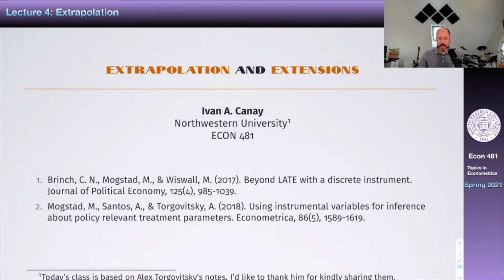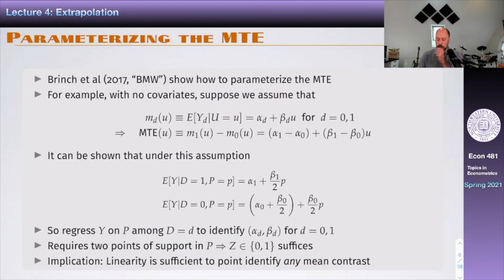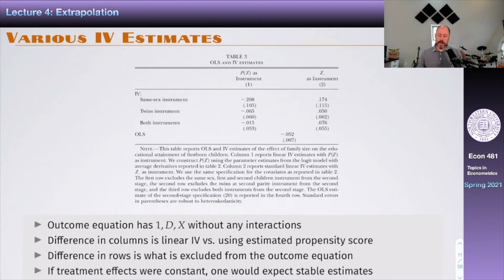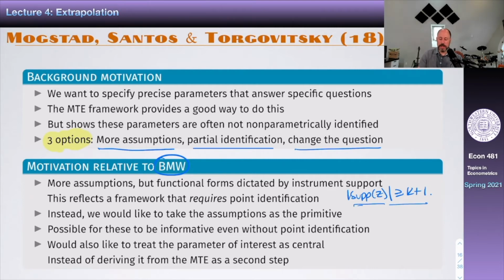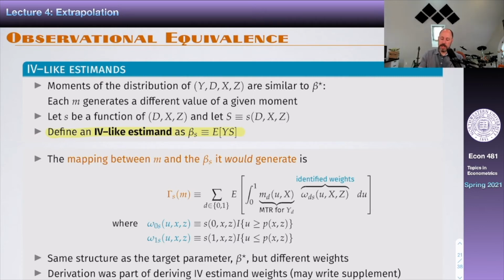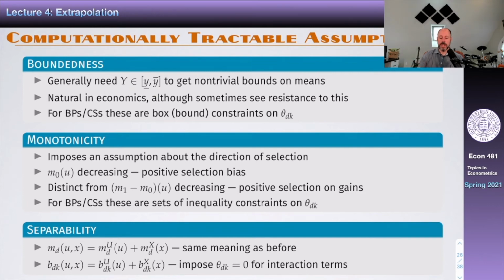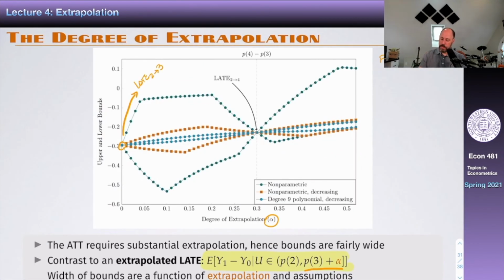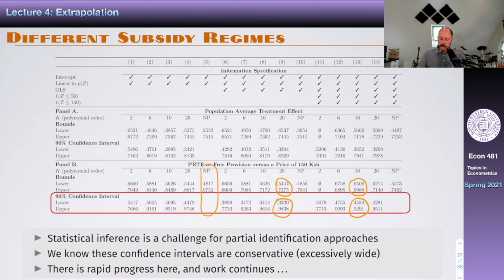Econ 481 - Lecture 4: Extrapolation and Extensions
These are the recorded lectures of Econ 481, Graduate Topic in Econometrics, taught by Ivan Canay at Northwestern University. These videos were recorded while the class was being taught over Zoom in the Spring 2021, but any type of student participation was edited out. For slides, lectures notes, and other supplementary material please visit: